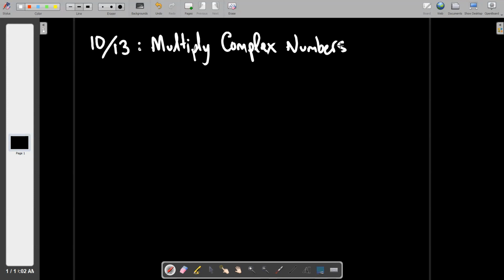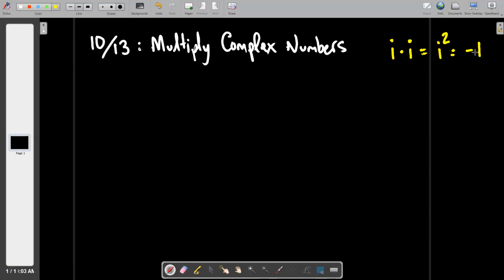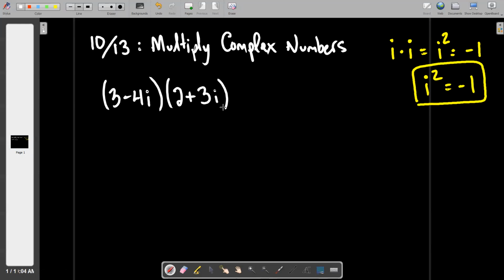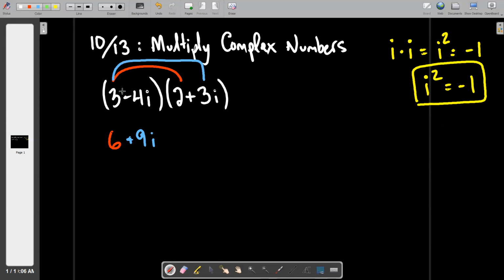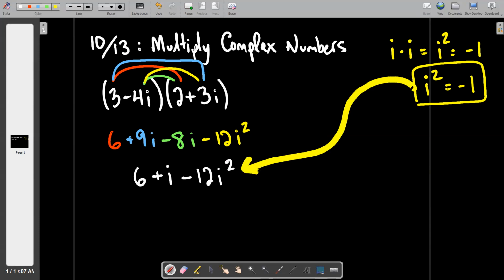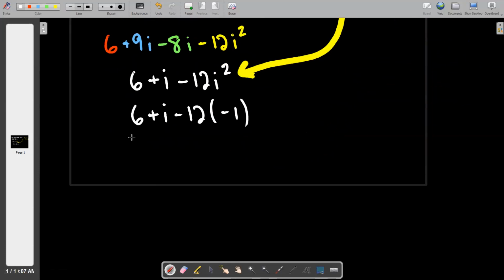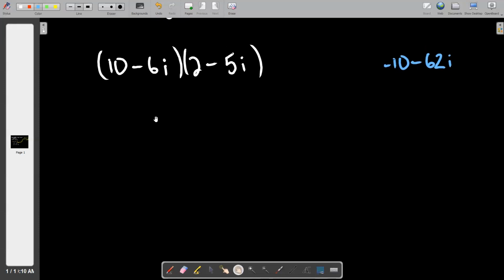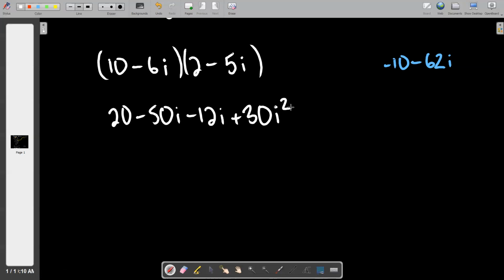Multiplying Complex Numbers